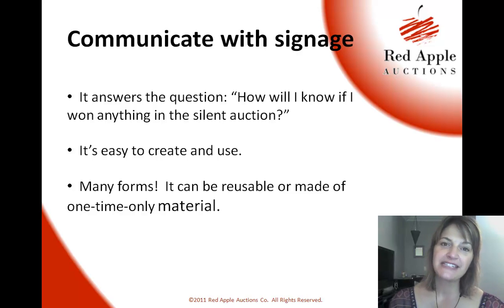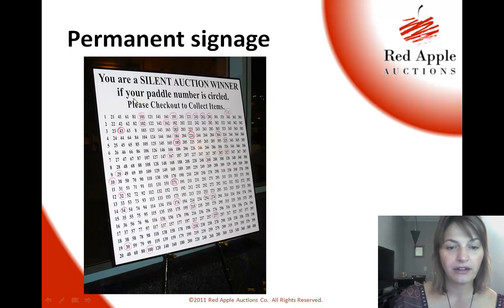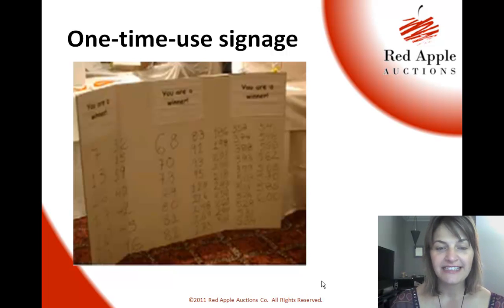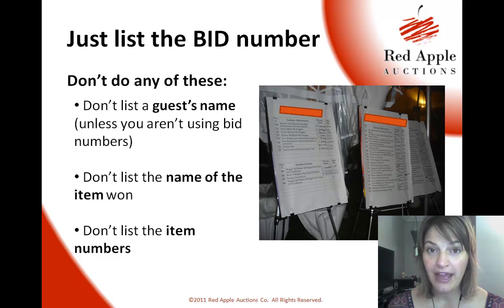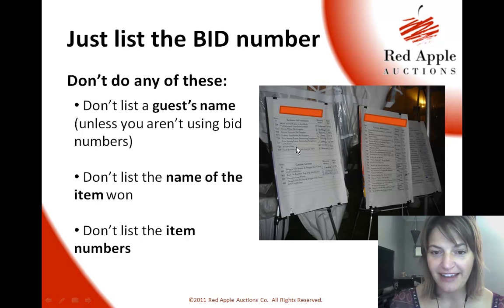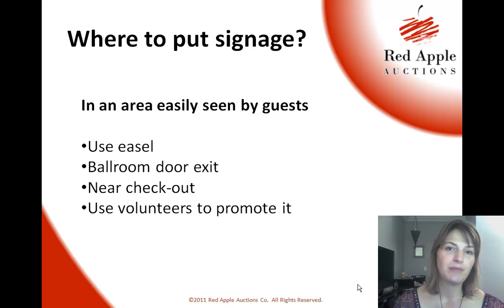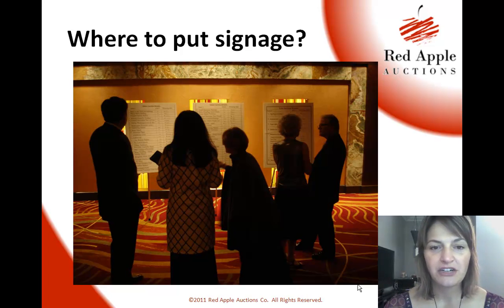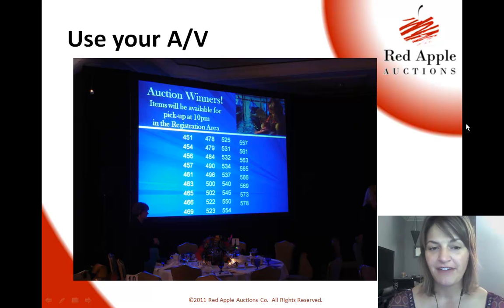Simple silent auction idea: Use Signage To Tell Winners They Won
Benefit auctioneer Sherry Truhlar from Red Apple Auctions discusses one of the most practical of silent auction ideas: signage. To move your charity auction towards greater profitability, get my free Item Guide. It lists the top 100 items I sold for over value in auctions last year.